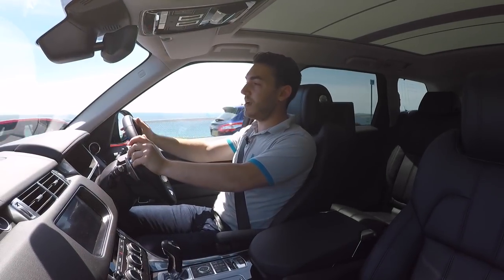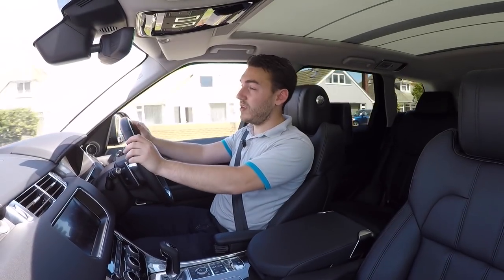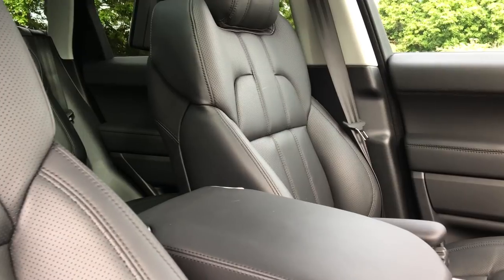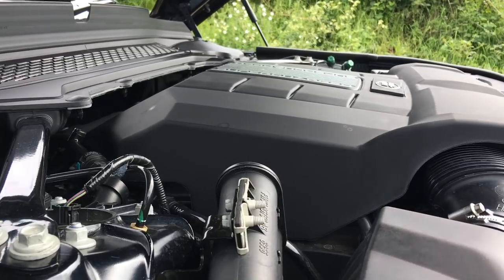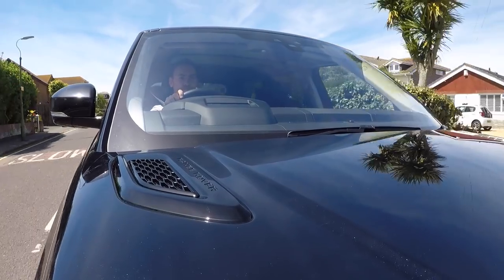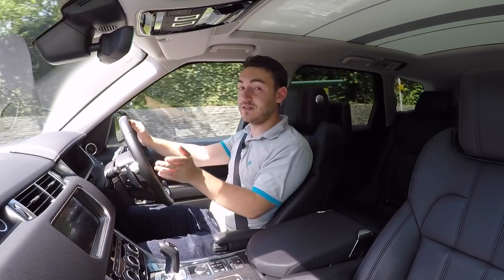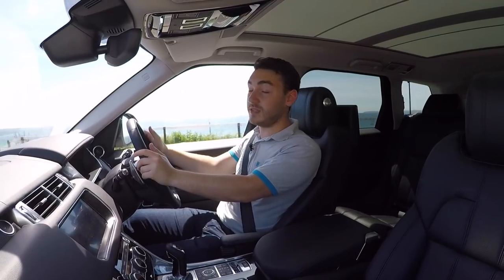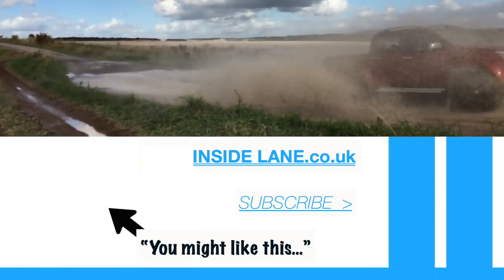2017 Range Rover Sport Supercharged V6 Review -Inside Lane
This is the new 2017 Range Rover Sport and new for this year is the 3.0 litre V6 from the Jaguar F-Type. It produces 335bhp and 450Nm of torque, enough for 0-62moh in 6.9 seconds. An 8 speed automatic transmission feed all four wheels.

Inside the luxurious interior you will find the 10 inch InControl Touch Pro infotainment display. Heated, cooled, and massaging seats featured on our HSE Luxury specification car. Terrain Response 2 enables excellent off road ability and now features an auto mode.

The 2017 Range Rover Sport V6 started from £64,400 and is on sale now.